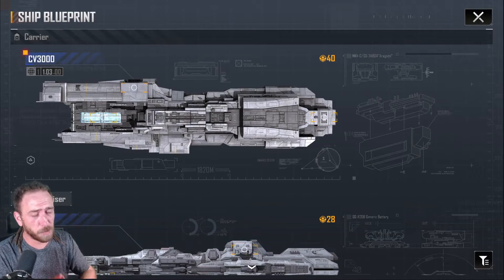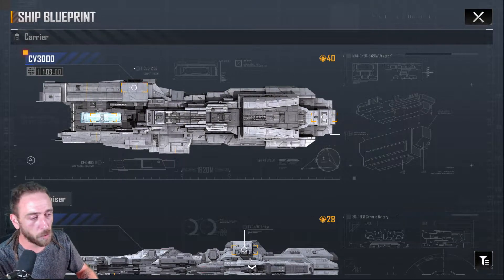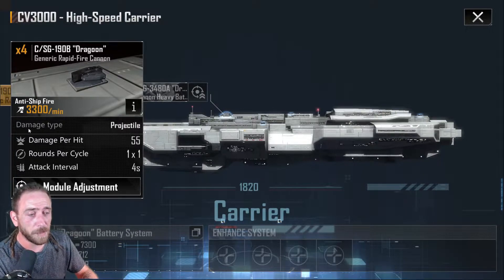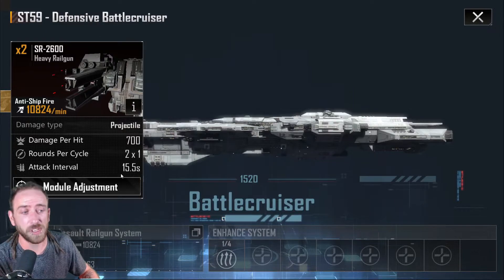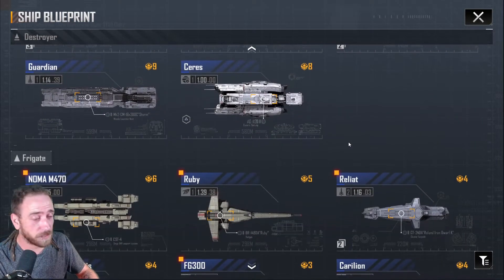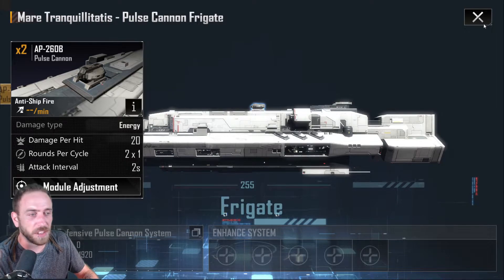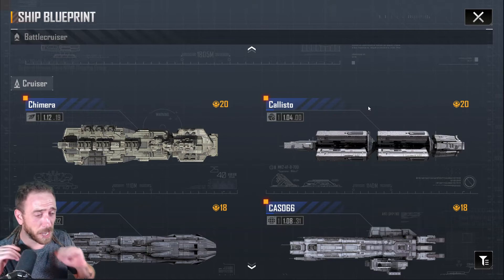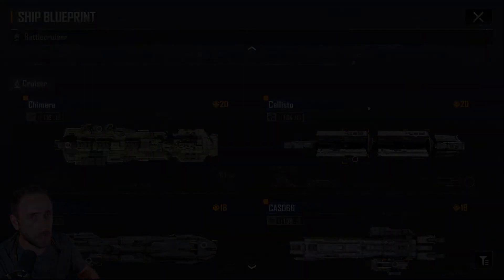How Armor Works: Infinite Lagrange Android/iOS